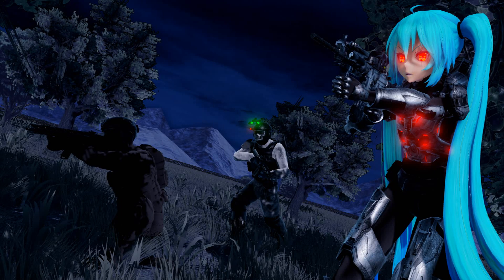(Quickly Made Video sorry) Trying to made/rig Halo MMD Model (Please Help) [MMD Video]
Join the Miku Spartan Army today on Discord.

MMD Motion data by:
Miku Spartan (Me)

Audio:
My Voice

Picture Made by:
Miku Spartan (Me)

COPYRIGHT